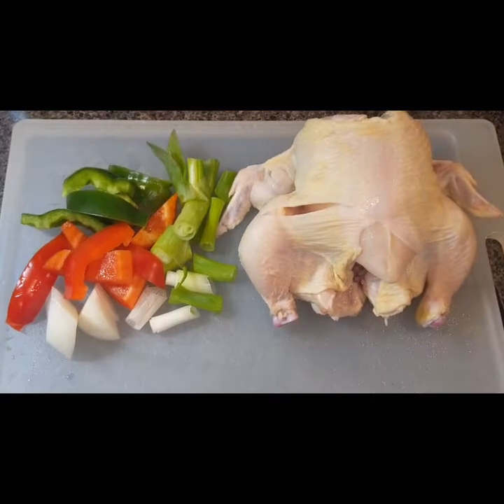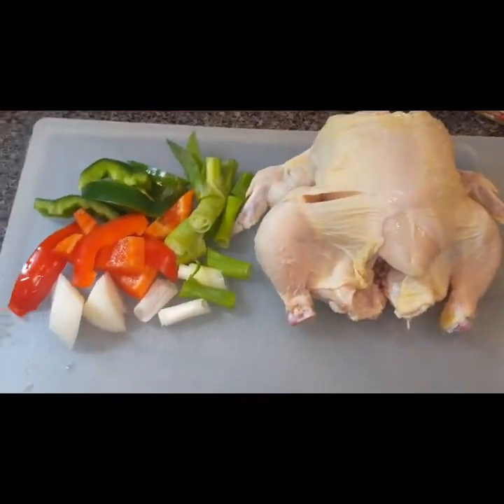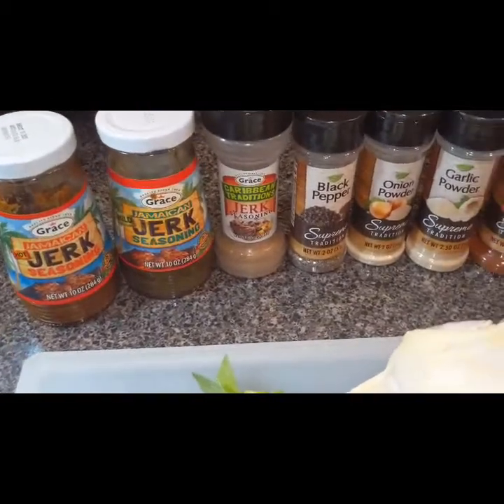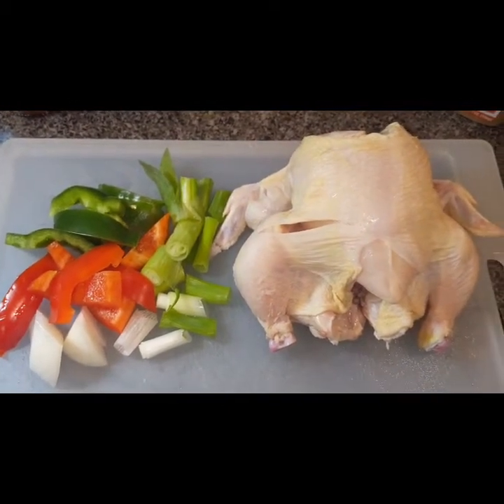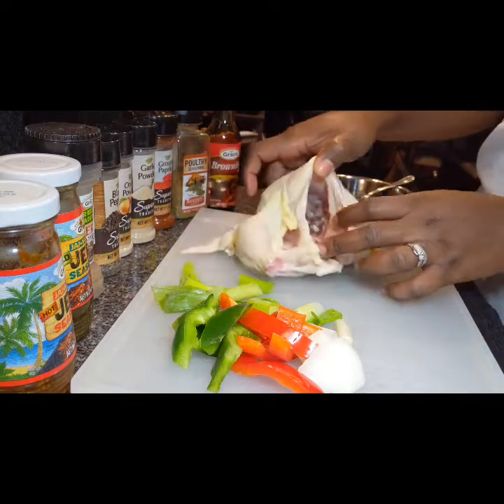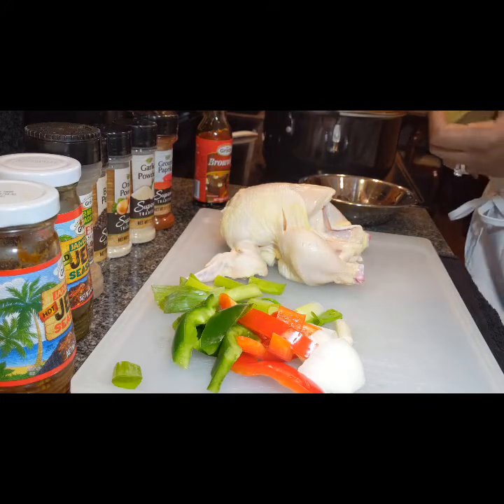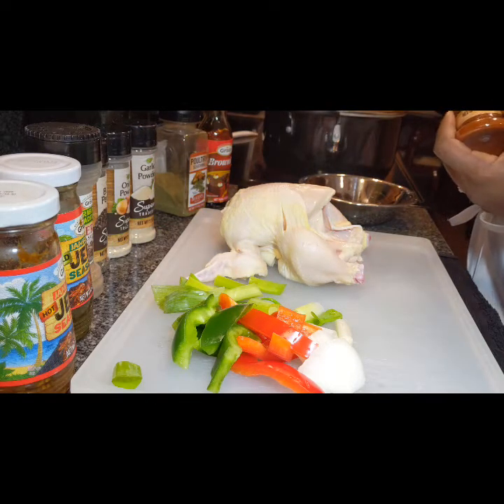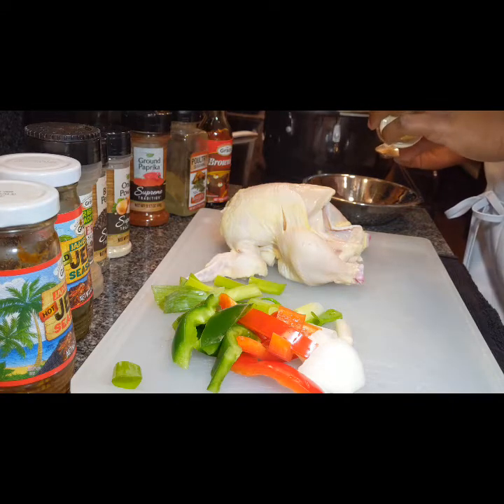How To Make A Jerk Cornish Hen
Bless up y'all! See you soon!